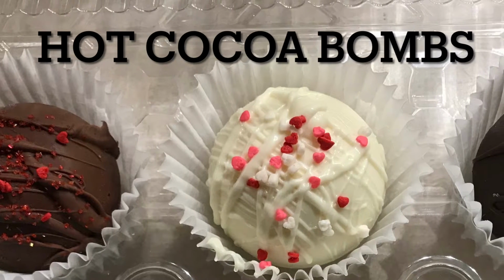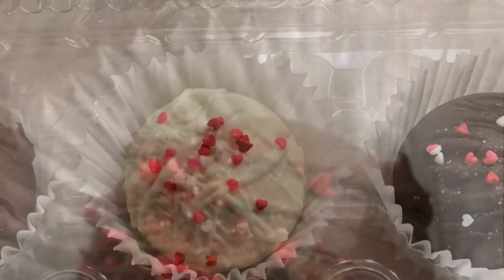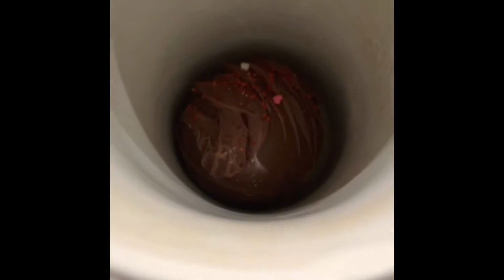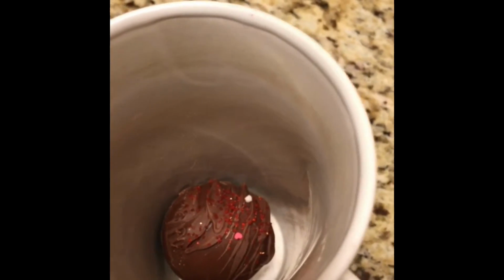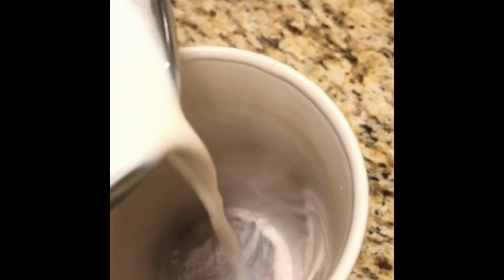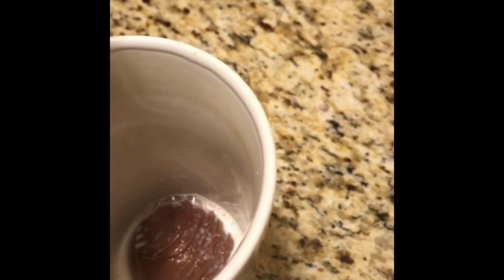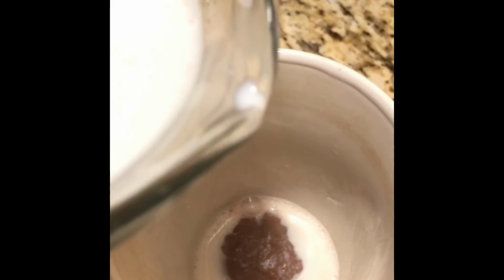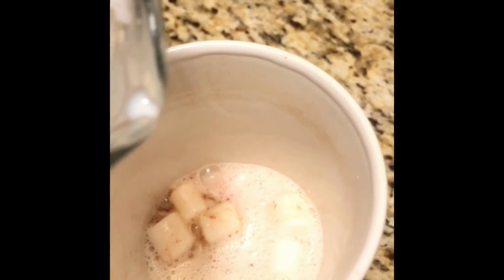If You Love Hot Chocolate, Then You'll Love Hot Cocoa Bombs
Hot Chocolate Bombs have been all the rage lately, I finally got my hands on some locally and was able to purchase a 6 pack of them from Just Because Bakery, located in Blooming Prairie, Minnesota. 3 flavors came in my 6 pack including Milk Chocolate, White Chocolate & Dark Chocolate. Milk Chocolate will always be my favorite!!

Hot Cocoa Bombs can be ordered from Just Because Bakery, Blooming Prairie, MN for pickup on February 13, 2021. Link to her cottage food bakery in comments.